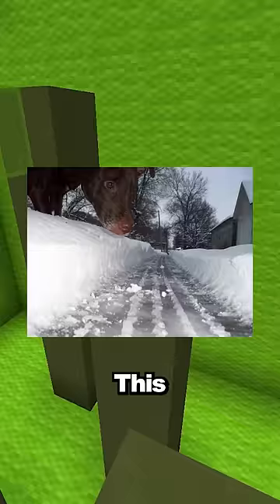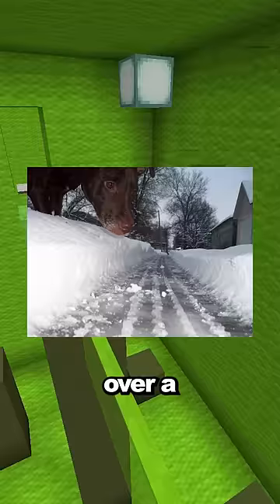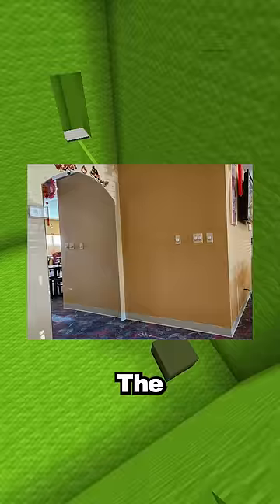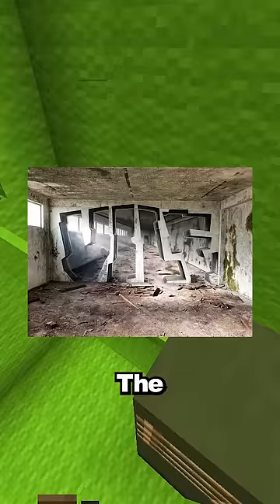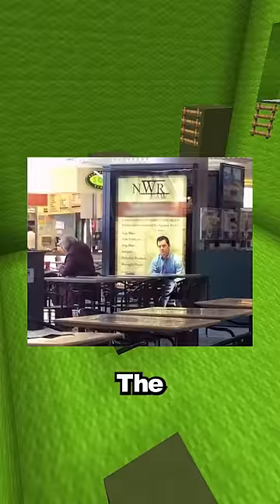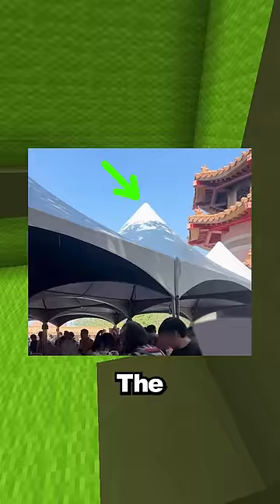Confusing Photos You Have To Look At Twice!